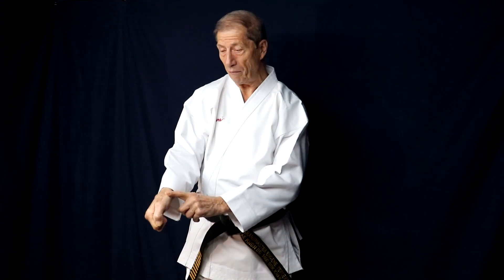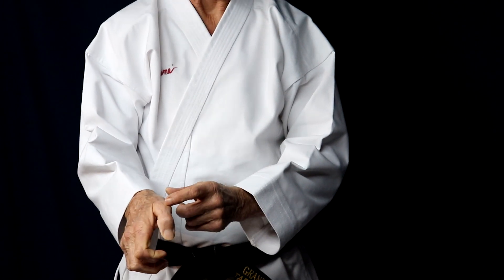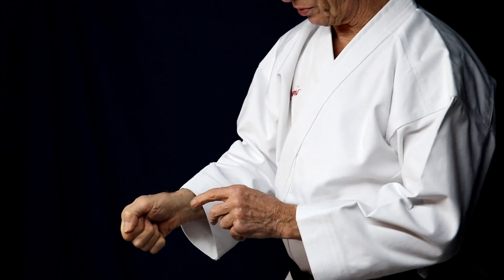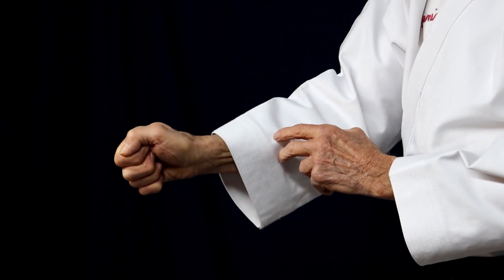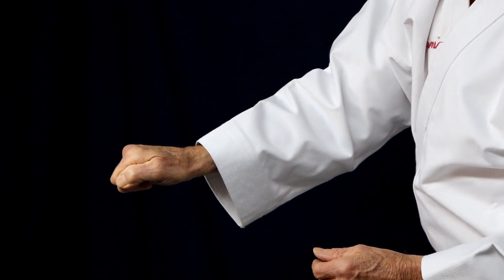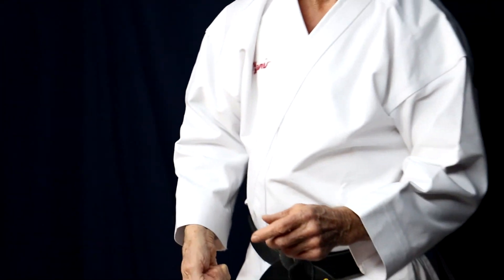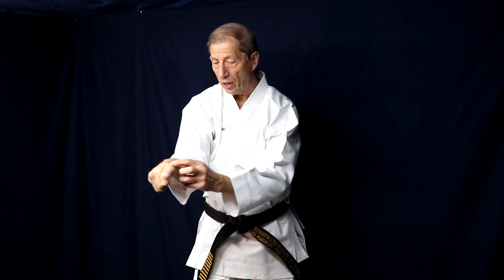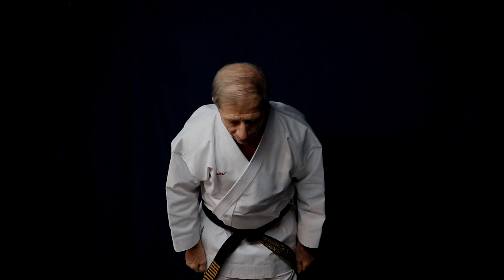Martial Arts Lesson in One Minute: Attacking With the Base of Thumb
Martial Arts Lesson in One Minute: attacking with the base of the thumb, explained by Grand Master Gene Perceval.